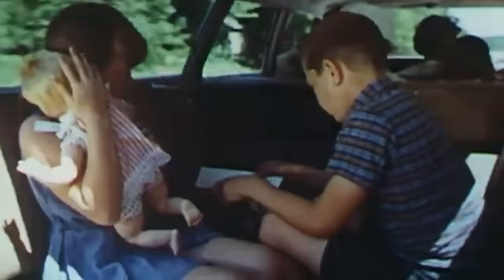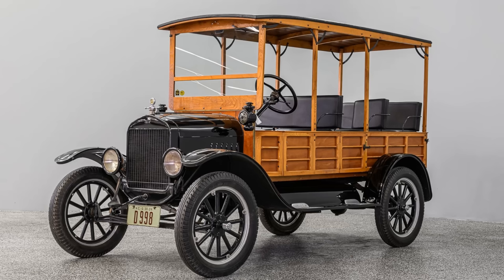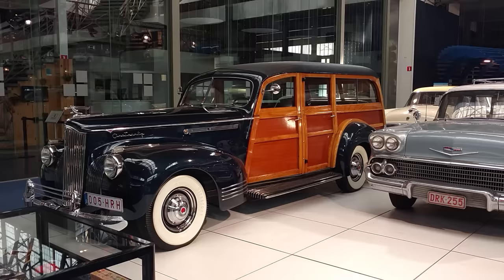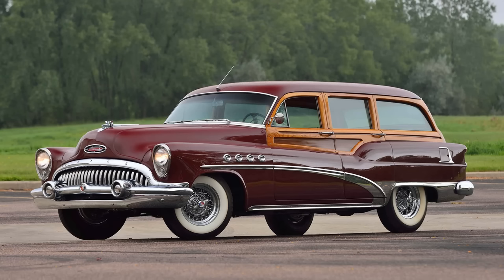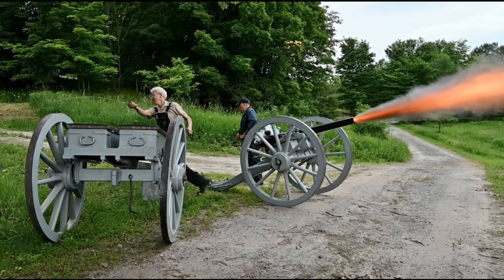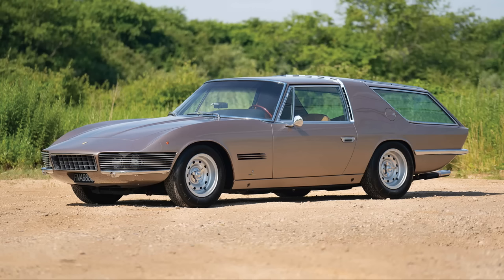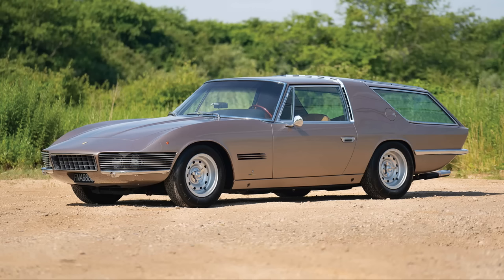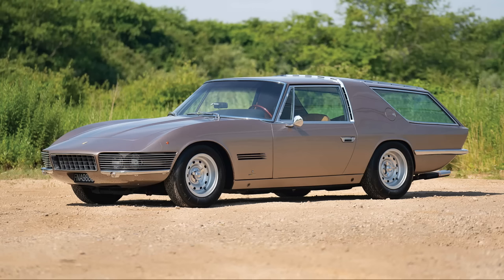Family Truckster: The History of the Station Wagon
A classic car connaisseur tells the general history of the car that was the cornerstone of suburban life, the stationwagon! Who bought these estate cars with wood panneling, why were they so popular and what eventually replaced them? And what is up with their sporty version, the shooting brake?